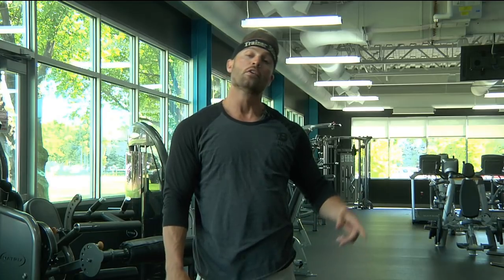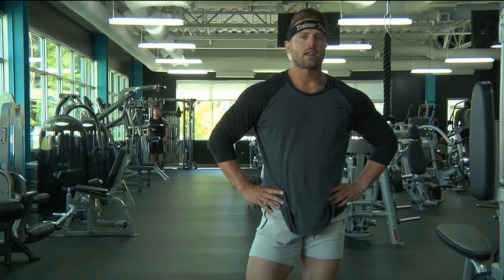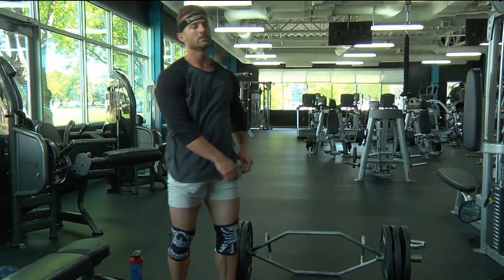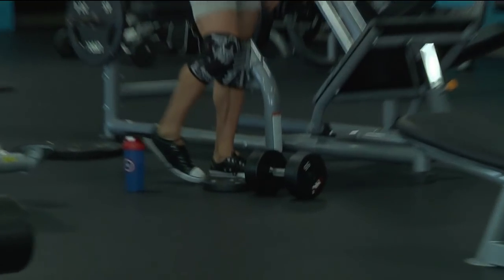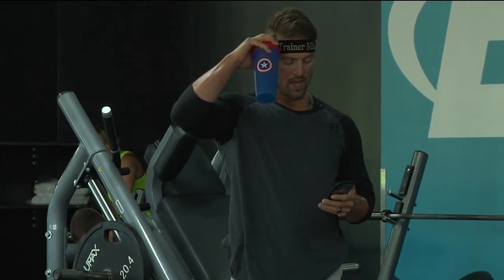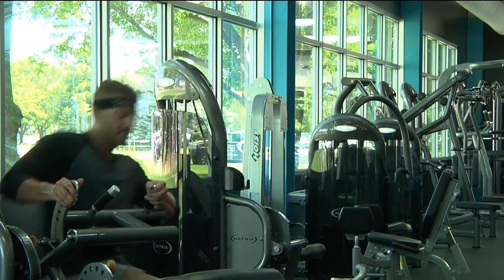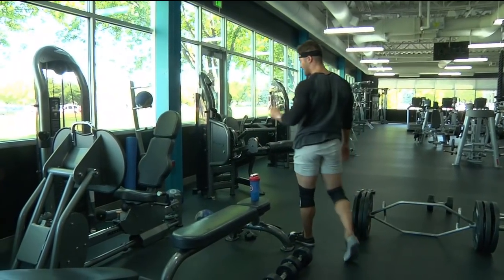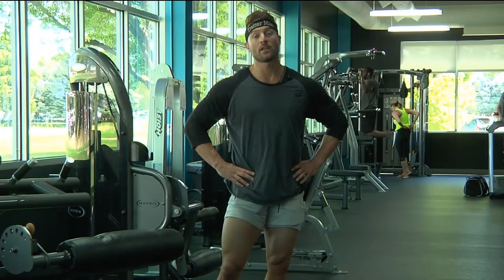High Volume Leg Workout + Q&A | Mike Hildebrandt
This high volume leg workout from Mike Hildebrandt is designed to add size, strength, and definition to each and every muscle in your lower body. Embrace the challenge!

| Flex Friday Leg Workout + Q&A | Mike Hildebrandt |
1. Trap Bar Deadlift: 5 sets, 10 reps
2. Split Squat: 3 sets, 15 reps
3. Superset
    a. Hack Squat: 3 sets, 10 reps
    b. Goblet Squat: 3 sets, 10 reps
4. Superset
    a. Seated Hamstring Curl: 3 sets, 10 reps
    b. Dumbbell RDL: 3 sets, 10 reps
5. Superset
    a. Seated Calf Raise: 3 sets, 15 reps
    b. Donkey Calf Raise 3 sets, 15 reps